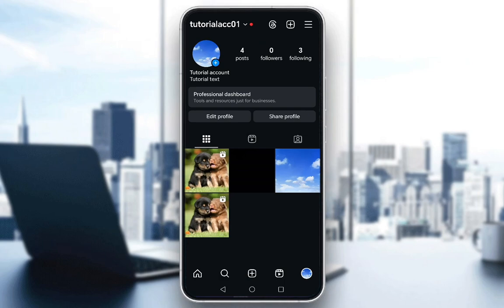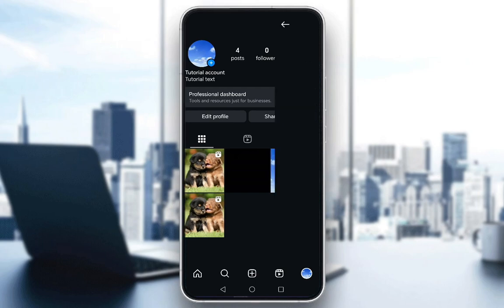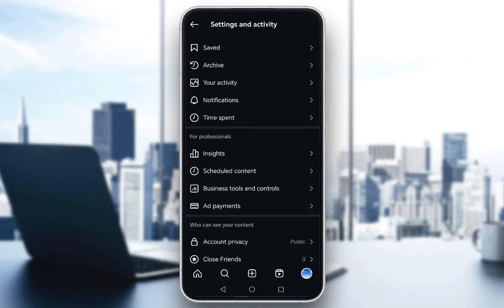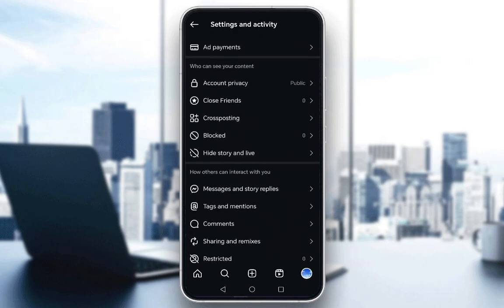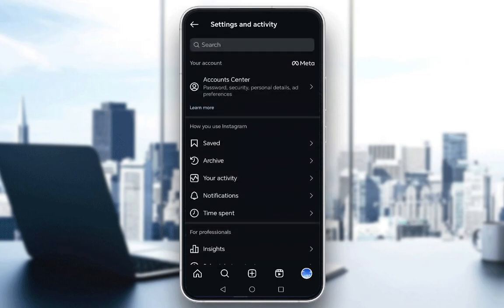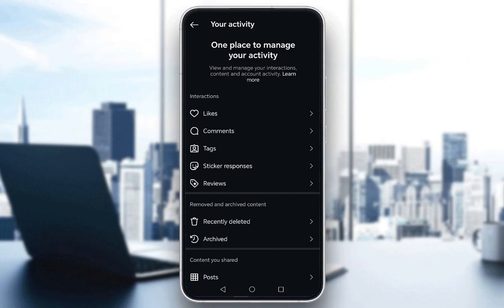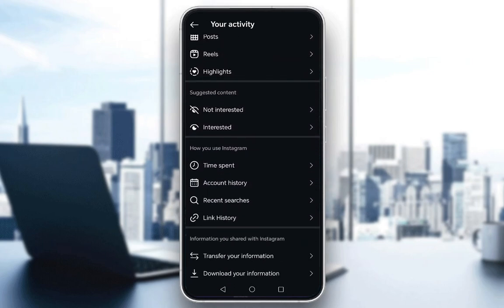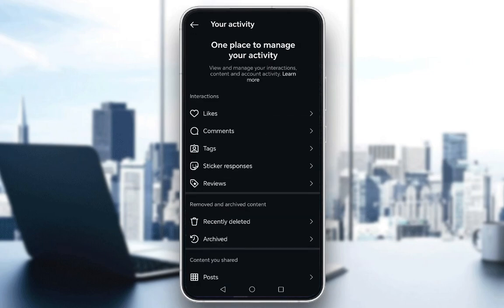How To Watch Instagram History Tutorial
Today we talk about watch instagram history,instagram reels watch history,how to see instagram watch history,how to see watch history on instagram,instagram watch history